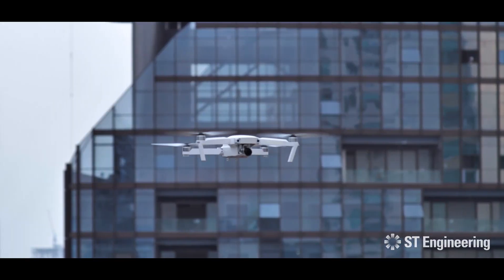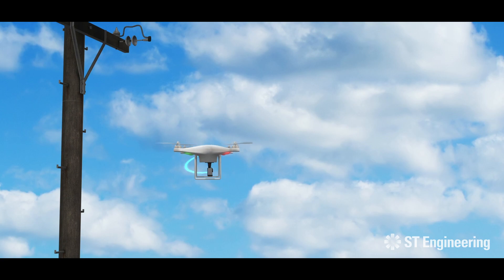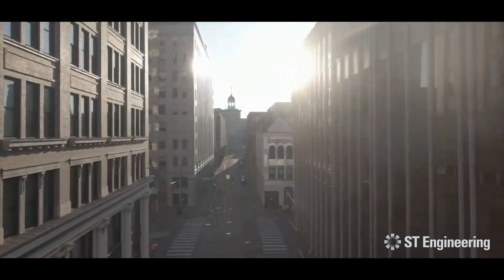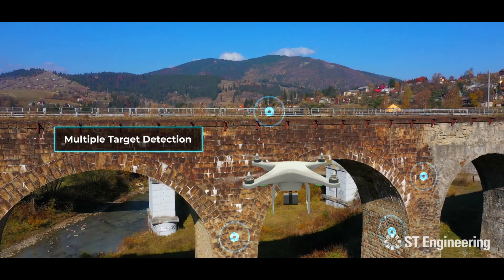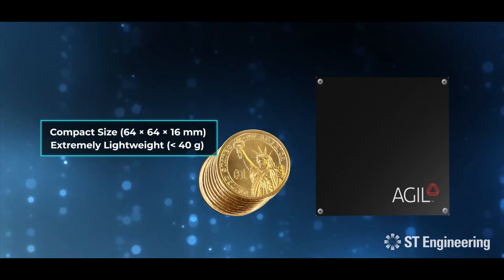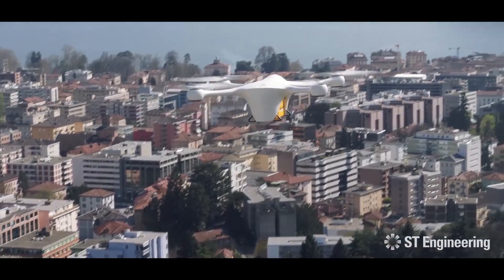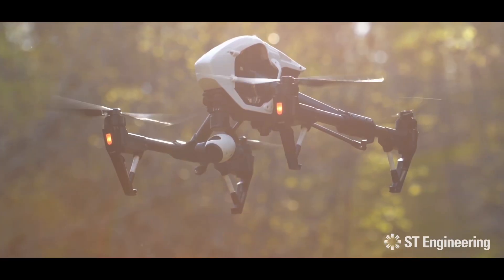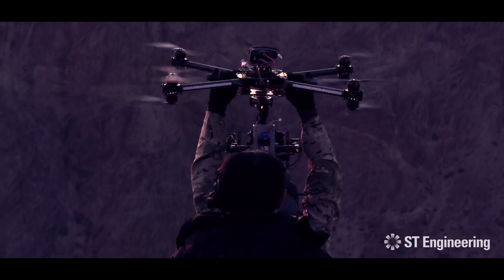AGIL Obstacle Detection Radar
Beyond visual line of sight is highly sought for Unmanned Aerial Vehicle (UAVs) for various industrial purposes. Drone makers constantly seek to improve the functionality and capabilities of their drones to avoid any collision in the airspace during flight operations. These technologies to enhance drones can be exorbitant, hence, making it hard and uneasily obtainable by individual personnel and small to medium firms.

Designed and developed to meet modern-day challenges of drones operations, ST Engineering team of experts have innovated the AGIL Obstacle Detection Radar, providing transformational outcomes to drones’ safety and its operations. The state-of-the-art technology supersedes market performance and is now available at a fraction of the cost. Likewise, the same technology applies to autonomous robots to help identify surrounding obstacles, improving its reliability and operational efficiency.

Today, drone makers have the solution they need to meet high standards requirements of drones. End-users of drones and autonomous robots can have peace of mind with smarter and safer operations.